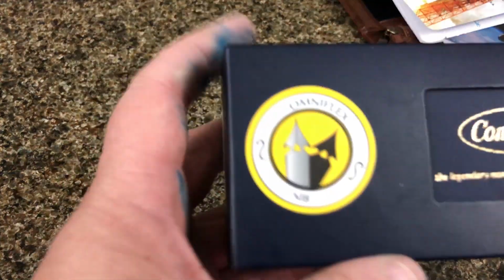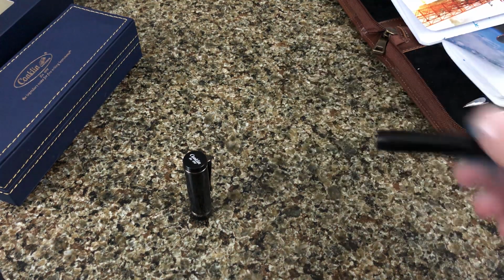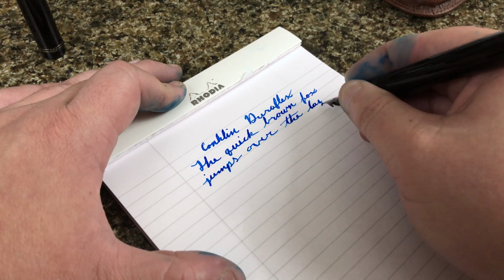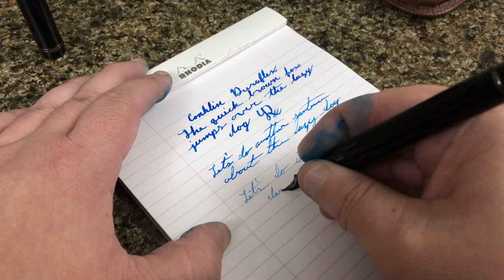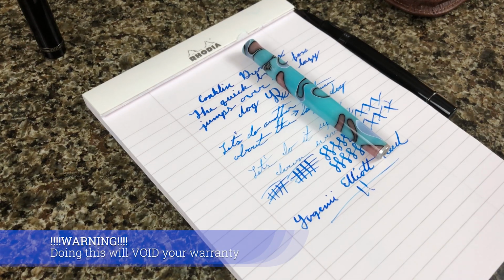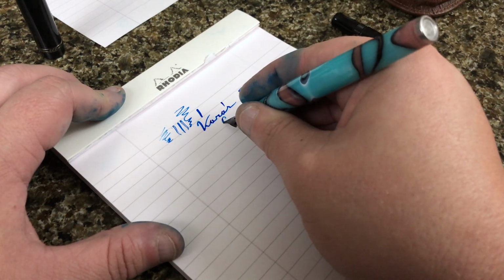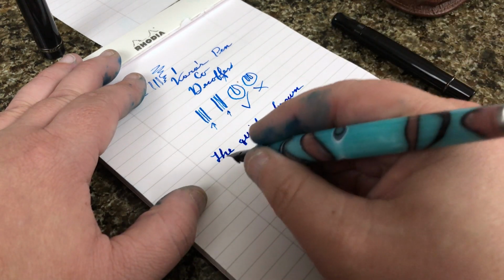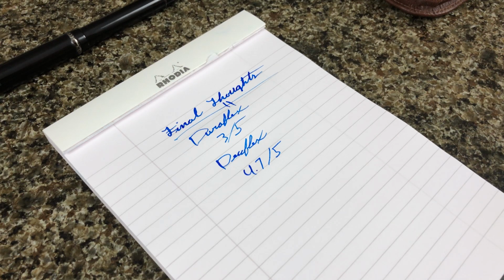Conklin Duraflex - Pen Review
This week I'm doing a review on the Duraflex fountain pen by Conklin. This pen was provided to me for review by Pen Chalet. The second nib was purchased at normal price for experimentation.